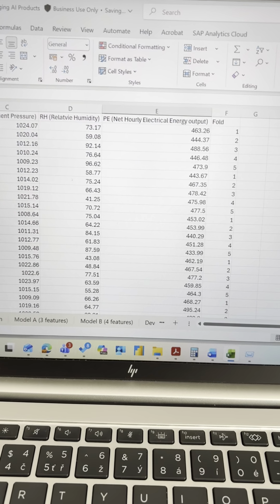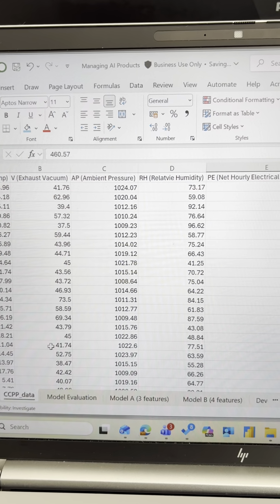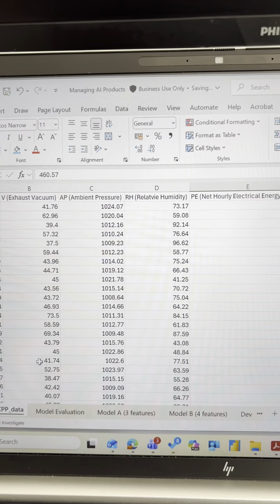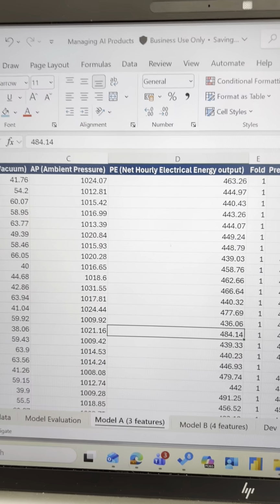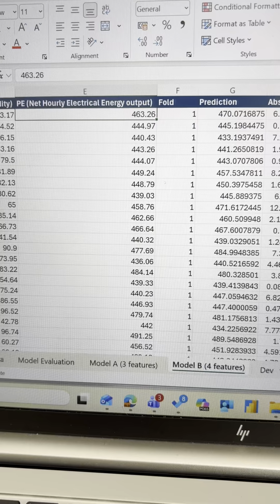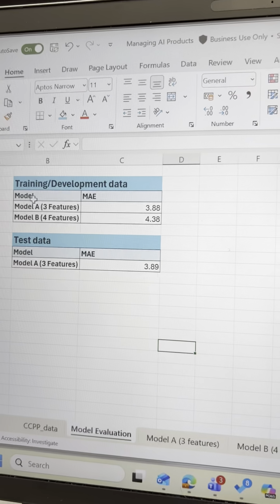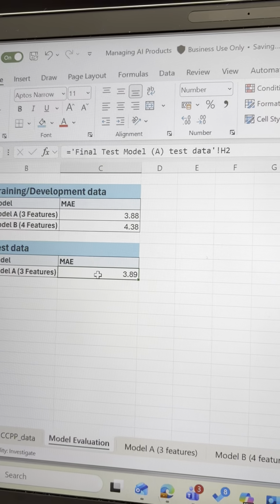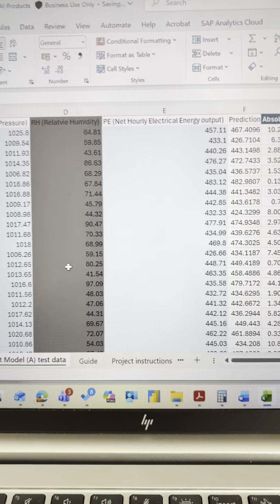Coursera Managing AI/ML projects: Building an ML model with linear regression in excel